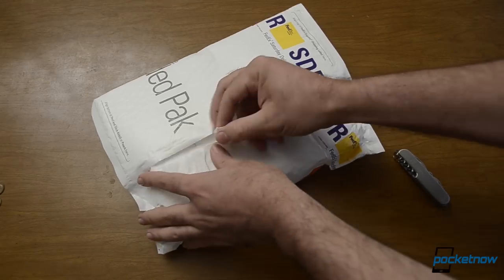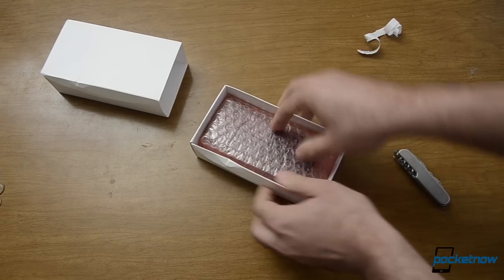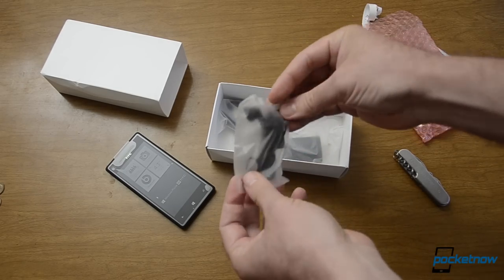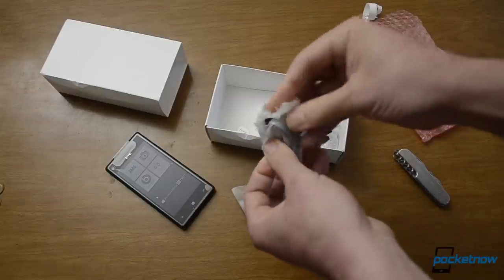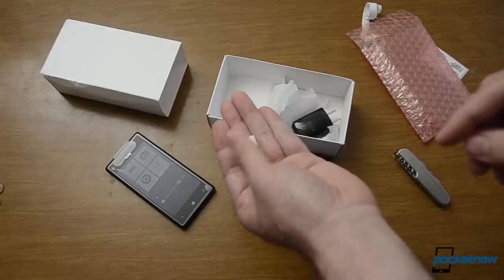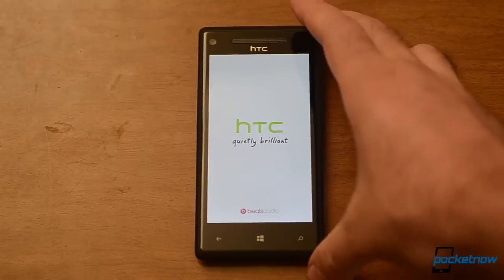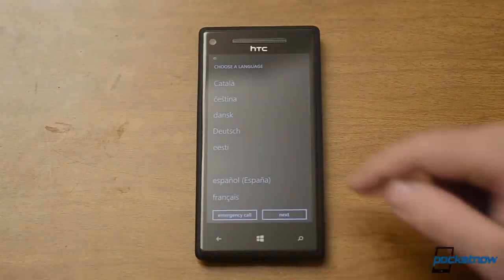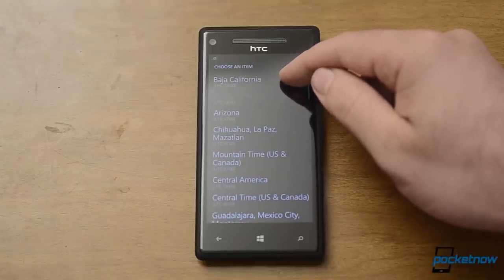Windows Phone 8X by HTC Unboxing | Pocketnow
Here's our unboxing video and first boot of the Windows Phone 8x by HTC. This is a pre-release device which does not include final packaging or software, but you can get a good idea of what it's going to come with and how the first-boot sequence is going to be. You do get stereo headphones with the device, which is a good idea since this one has Beats Audio with a dedicated audio amplifier built in. Of course, you get a MicroUSB cable (that's kind of short), and a USB charging adapter. There's also a little MicroSIM card slot pin that you'll need to use to open the tray on the phone in order to insert your MicroSIM card. There is not removable battery since the phone is designed to be a very seamless smooth shape with only holes for a 3.5mm headset and MicroUSB port. Even the camera and flash on the back are completely flush with the body.

We also do a first-boot with the device in the video below and, while we haven't done a side-by-side comparison just yet, our first reaction is that the initial startup a bit slower than Windows Phone 7.5. The initial setup sequence is very much the same as Windows Phone 7.5 as well.